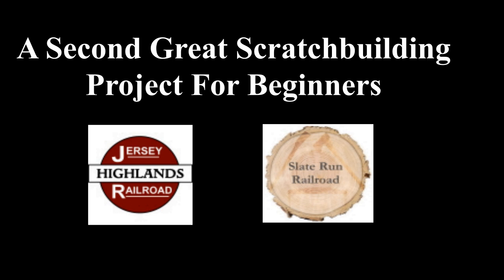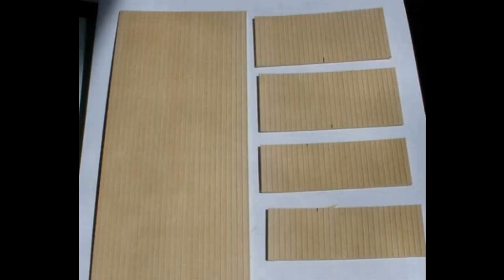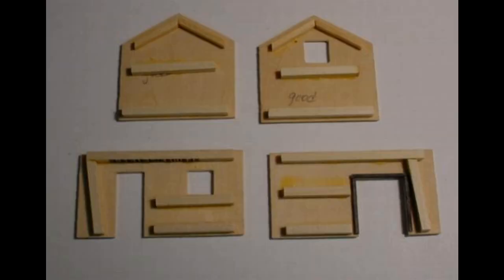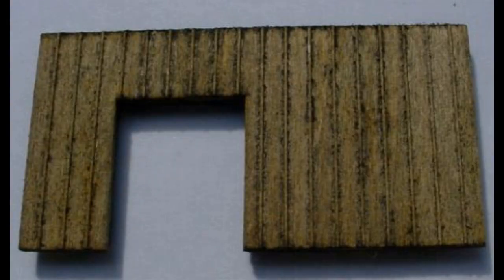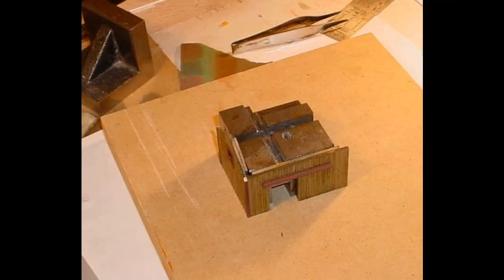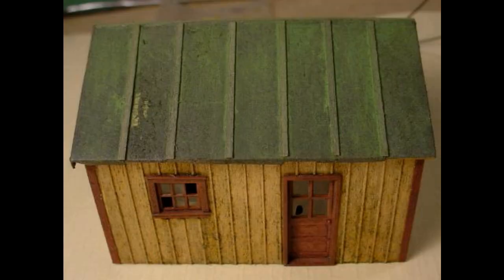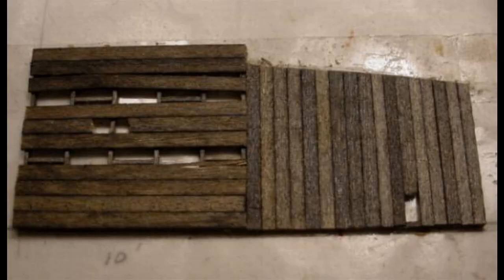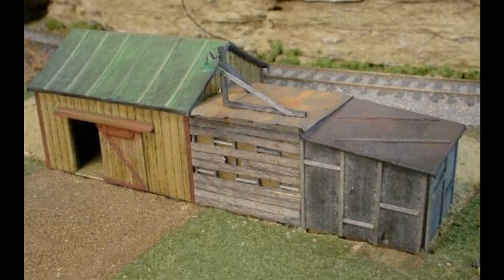A Second Great Scratch Building Project For Beginners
In this video we will look at another scratch building project that a beginner could tackle.  Enjoy!

(This is my first 'voice over' video.  Certainly not perfect audio but it does present the material in a coherent order.